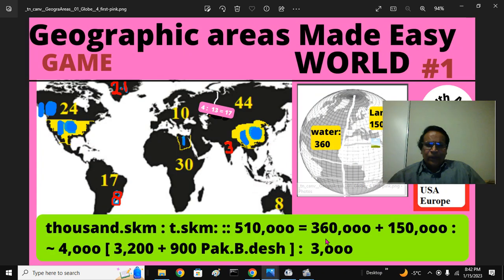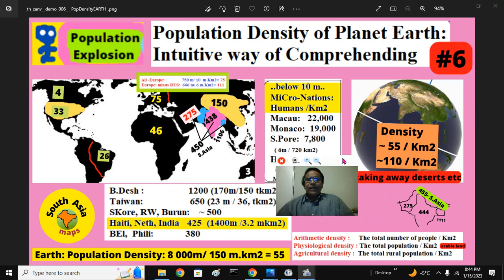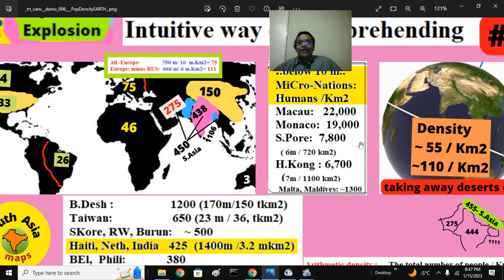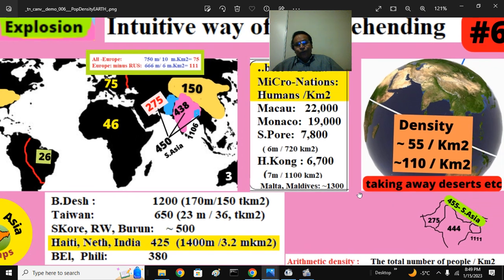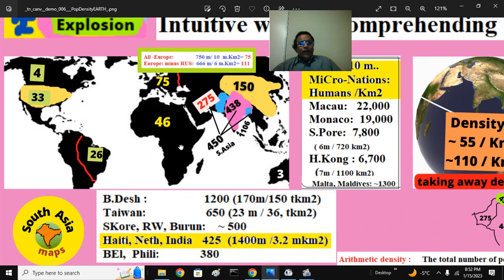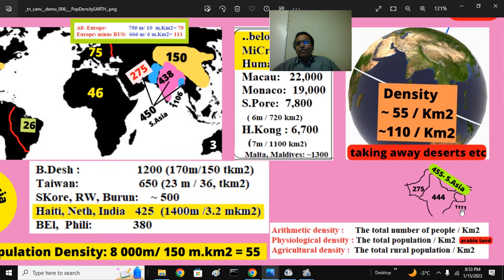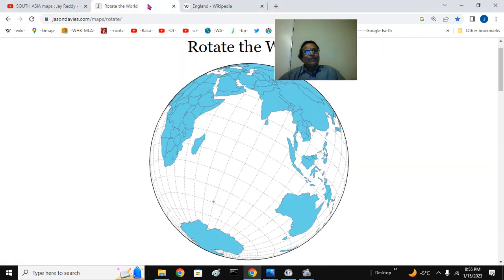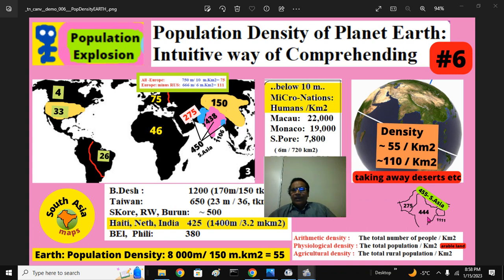Global population Density, made Easy || Population Explosion (Human Population #06)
DENSITY: Human Population Density : World, Europe, India, USA etc
World: 55 people / Km2
World: 111 (minus Desertsetc)
Europe: 111( minus RUS: 600 m / 3m Km2)
Inidia:444
Bangla Desh: 1100
/. Concepts Explored in the Presentation. /
00:00 – Introduction: Global Population Density & Human Population Dynamics (#06)
01:00 – Understanding Population Density: People Per Square Kilometer Explained
02:00 – Global Land Area vs. Habitable Land: The Ecumene and Non-Ecumene
03:00 – Historical Perspective: The Trajectory of the Modern Population Explosion
04:00 – East Asia Core: Mega-Densities in Eastern China, Japan & Korea
05:00 – South Asia Heartlands: Indo-Gangetic Plains & Coastal Belts
06:00 – Comparing UP & Bihar Densities with Continental Averages
07:00 – Southeast Asia: River Deltas (Mekong, Red River) & Island Java
08:00 – Europe’s Industrial Axis: The Blue Banana & Dense Urban Corridors
09:00 – North America: The Megalopolis (BosWash) vs. Sparsely Populated Great Plains
10:00 – South America & Africa: Coastal Concentrations & Highland Clusters
11:00 – Low-Density Extremes: Deserts, Tundra, Taiga & High Mountain Ranges
12:00 – Arable Land vs. Total Land: Nutritional/Physiological Density
13:00 – Carrying Capacity & Resource Pressures on Dense Habitats
14:00 – Urbanization & the Rise of Mega-Cities (10M+ Urban Clusters)
15:00 – Demographic Transition Model: Stage Changes & Density Shifts
16:00 – Global Heatmap Overview: Continental Population Density Breakdown
17:00 – Ecological Footprint & Resource Consumption in High-Density Zones
18:00 – Key Cartographic Takeaways: Visualizing the 8 Billion Milestone
19:00 – Summary, Global Density Matrix & Preview of Part #07